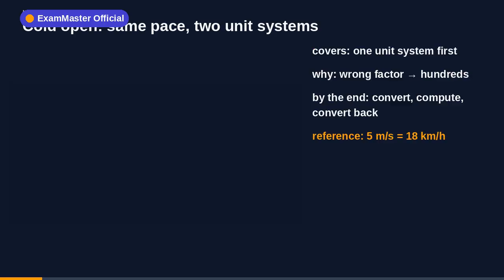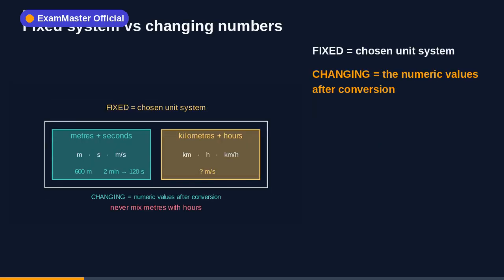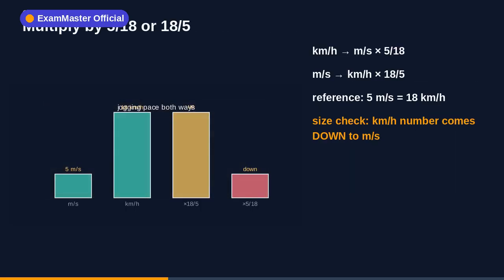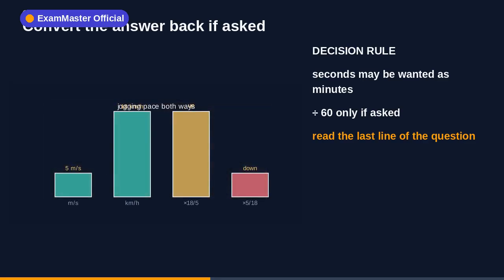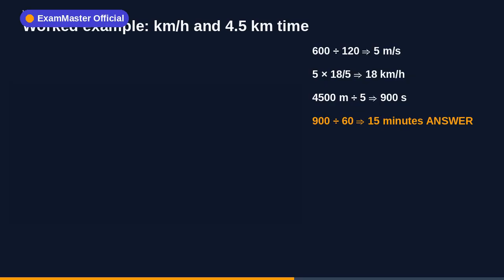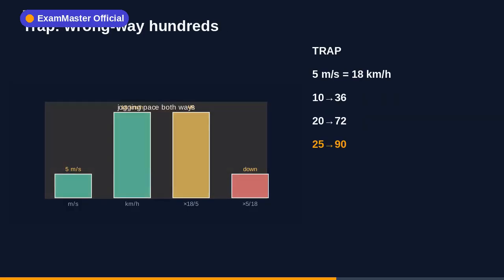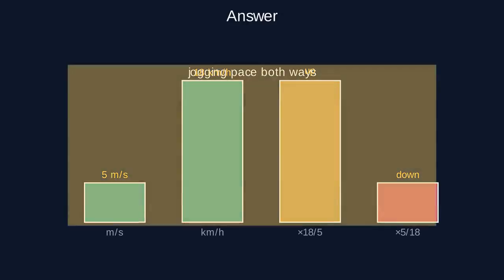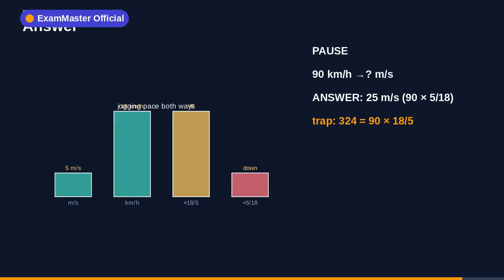Speed, Distance and Time Basics: Lock the Units First | SSC CGL Maths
Speed, distance and time for SSC CGL Maths: the formula is the easy part - converting km/h to m/s and locking your units is where marks are actually lost.

SSC CGL Quant units lesson: pick metres-seconds or kilometres-hours first, convert with ×5/18 or ×18/5, and carry 5 m/s = 18 km/h. Worked example — 600 m in 2 min → 5 m/s, 18 km/h, 15 min for 4.5 km.

Chapters:
0:00 Intro
0:30 Roadmap / Big Idea
0:47 Concept from Basics
1:43 Worked Example
2:50 Exam Trap
3:15 Fresh Practice
3:50 Recap & Outro